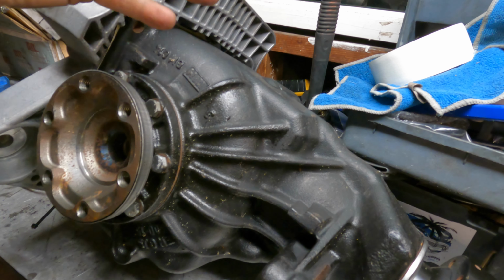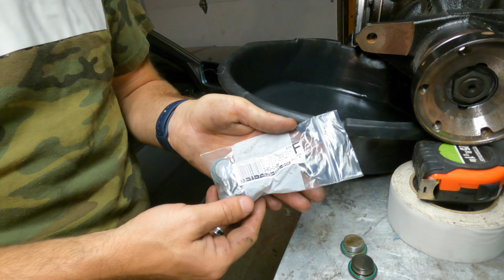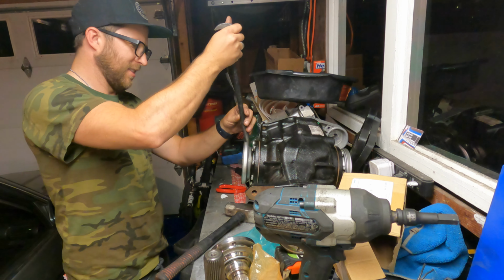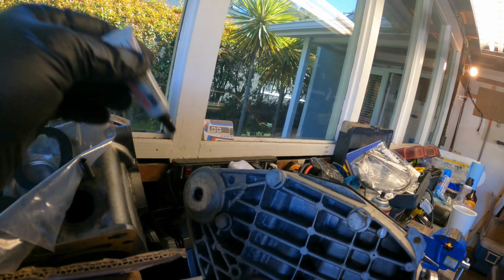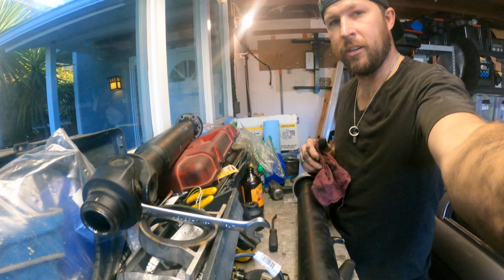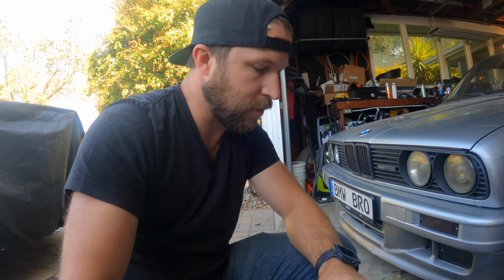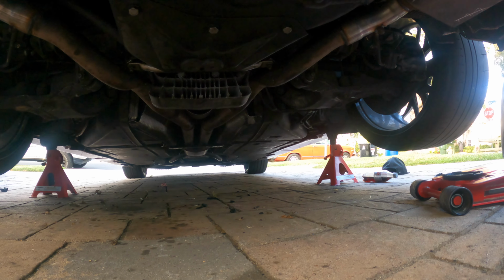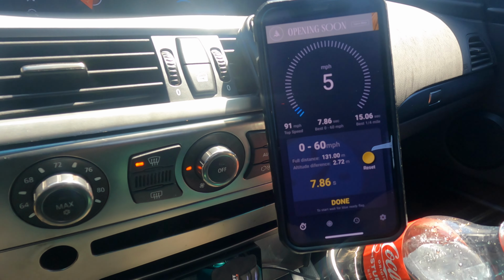Calvins Bmw e64 M6 Rear Diff Install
Here's a video on how to:
Install a BMW M6 Rear Diff in to the E64 645ci
Ad some better handling and grip!

Needed to install-
M6 rear Differential
M6 Rear half of drive shaft
E46 M3 output flanges

16mm-14mm Sleeve